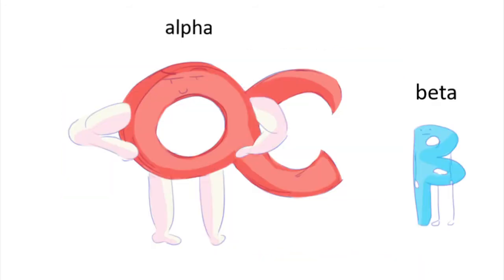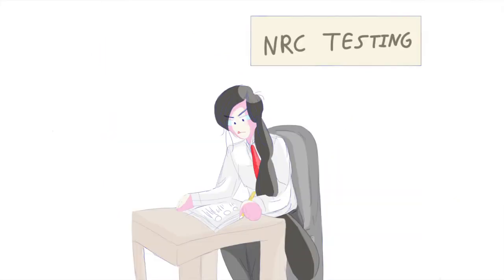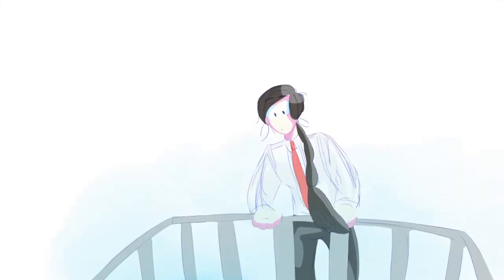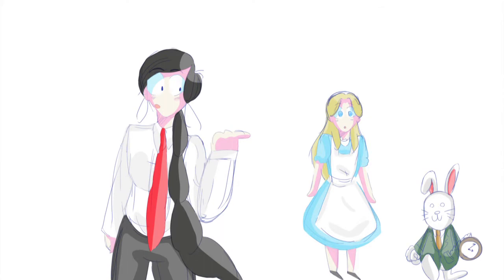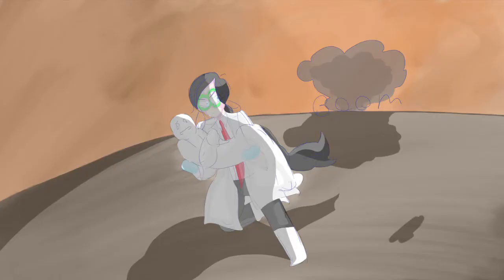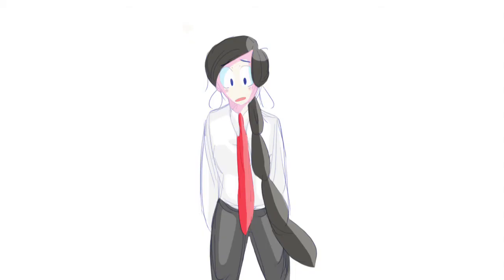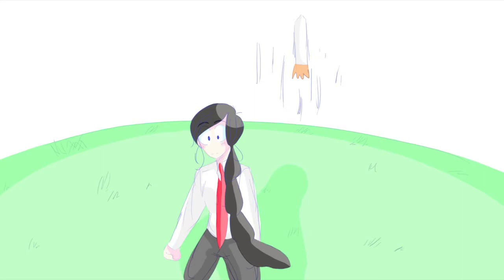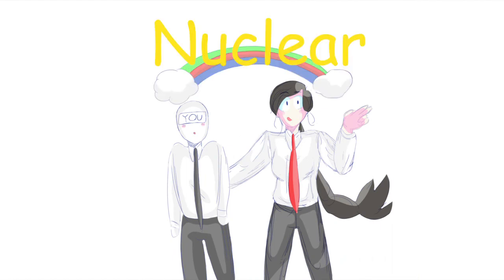Working at a Nuclear Reactor at Age 18 (Animated)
Hello!  This is my first video ever (woohoo!), so please go easy on me! Any feedback is appreciated. :)

In this video, I talk about my experiences being a nuclear reactor operator trainee, facts and history about nuclear reactors, and advice for anyone interested in nuclear reactors, with humor here and there.  Hope you enjoy!